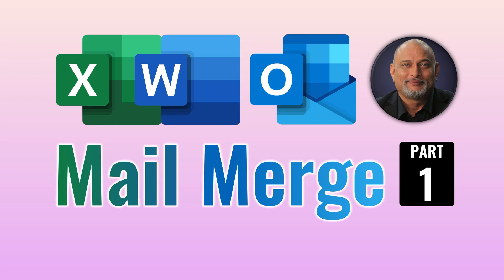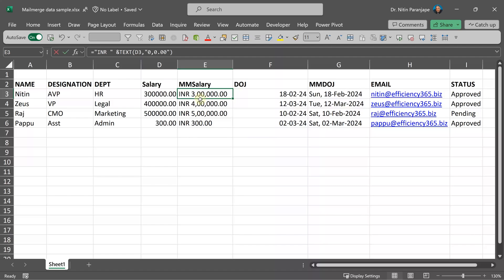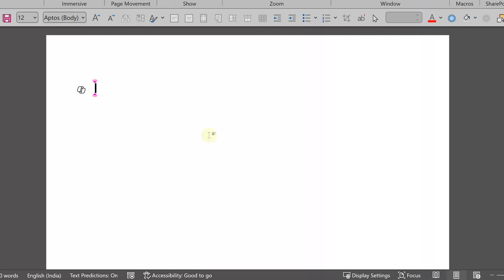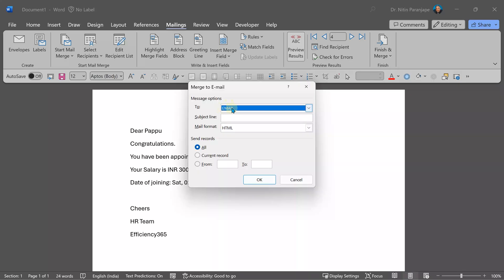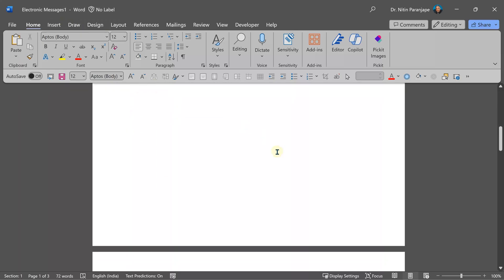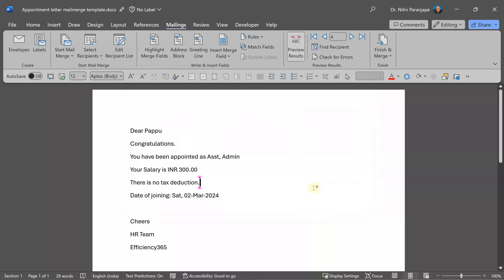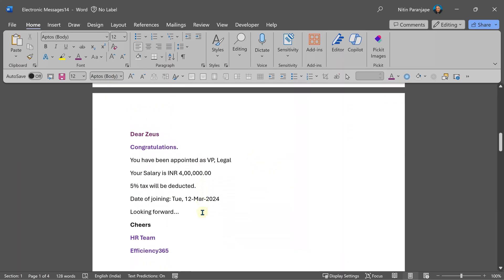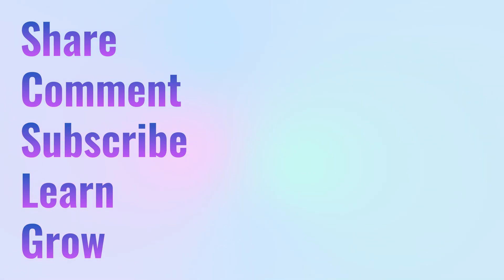Mail Merge Part 1 - Excel data - Word Mail Merge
Learn how to get data from Excel and send a mail to each row of data.
This uses Word to create the template and Outlook to send the mail.
This will work on Windows with Desktop apps of Word and Outlook.

Contents 📚
00:00 - Introduction
00:46 - Prepare the data
01:51 - Define data range name
02:07 - Start Mail Merge in Word
02:35 - Create email template
02:57 - Add data
03:33 - Preview Results
03:46 - Run Mail Merge and send mails
04:35 - Save as template
04:41 - Mail Merge Rules
05:30 - Record # Sequence #
06:10 - If Then Else
06:53 - Field codes
07:22 - Fill In
08:00 - Ask rule
09:03 - Summary

Efficiency Best Practices for Microsoft 365
130 best practices everyone must know